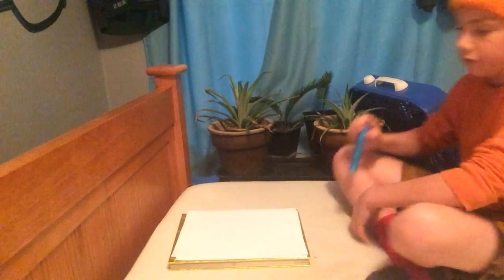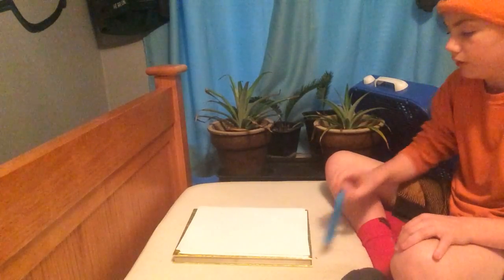Landing a highlighter flip! (Amazing Landing Timing!)